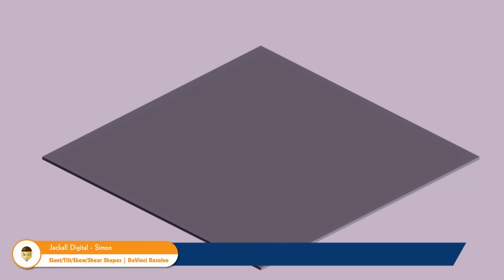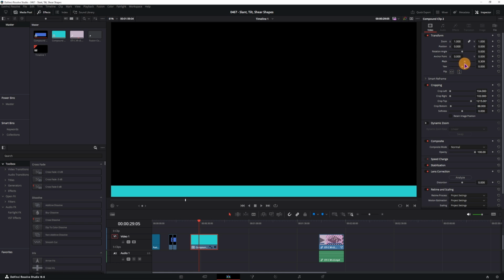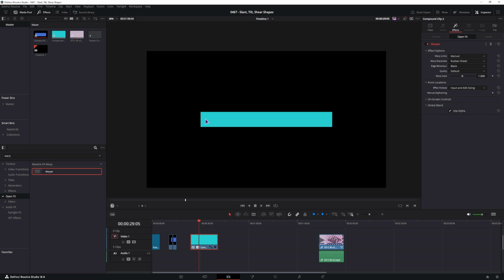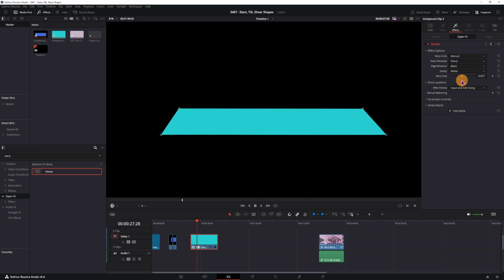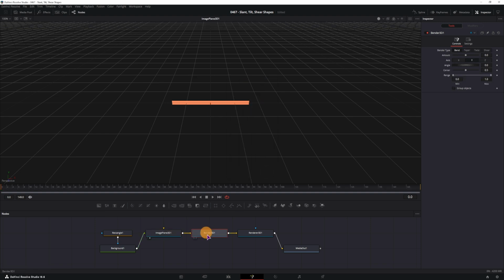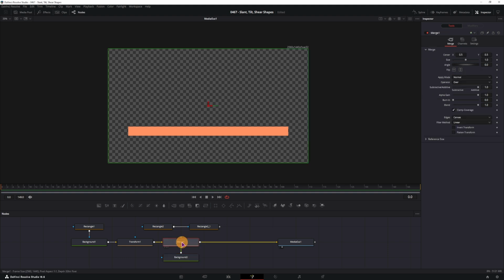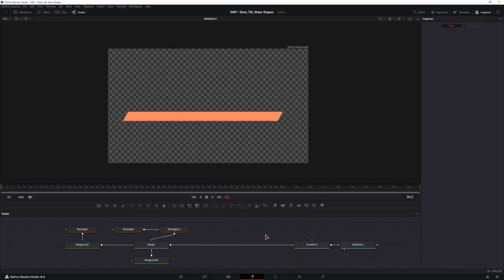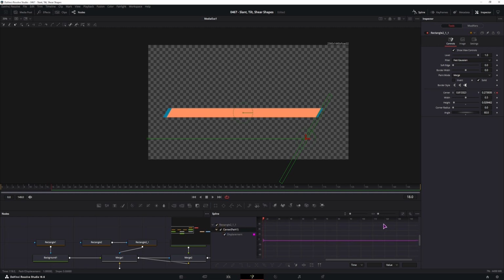Shear Shape | DaVinci Resolve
Since there's still no built in way to easily tilt, slant, skew or shear a rectangle in DaVinci Resolve, I'll show you a few ways how you can do it.